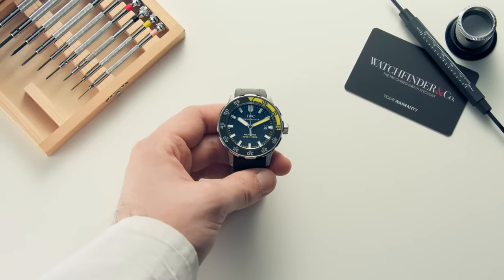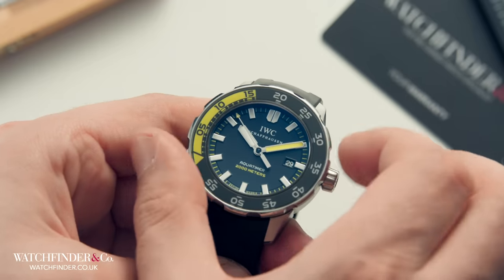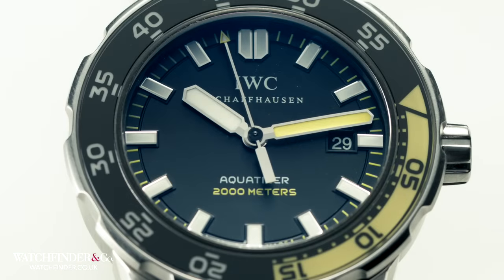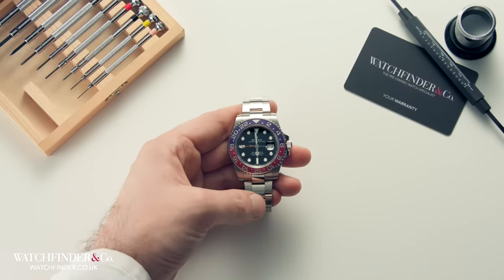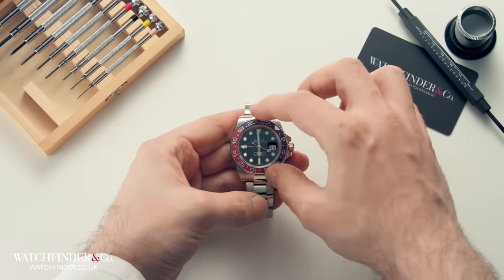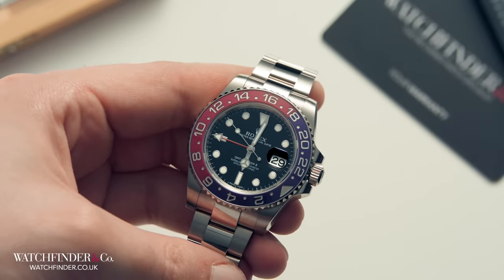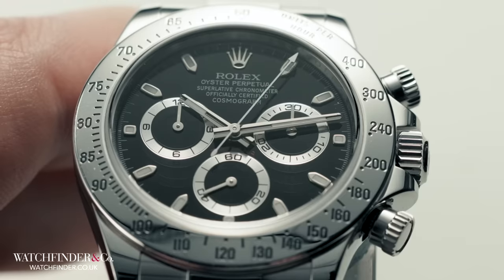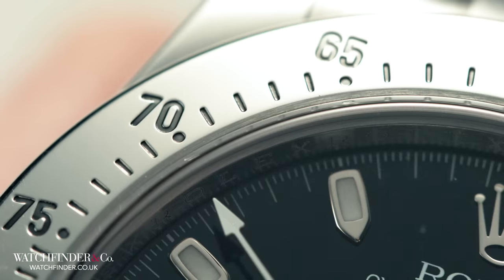How to Use a Bezel on a Dive Watch | Watchfinder & Co.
Watchfinder & Co. shows you how to use the bezel on your watch. Do you have any suggestions for our next how-to video? You can also browse our channel for more videos on how to use your watch.